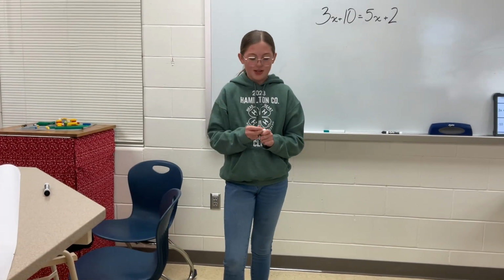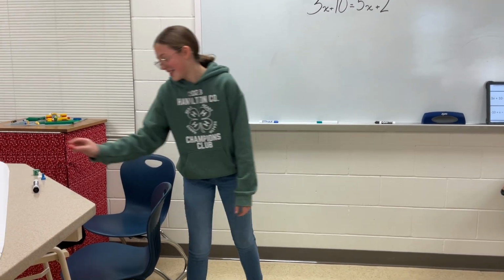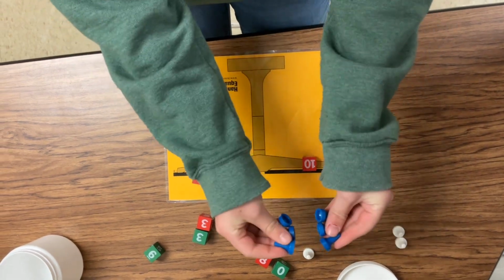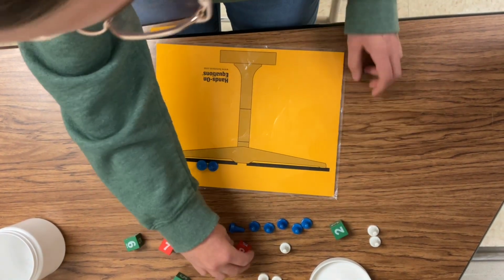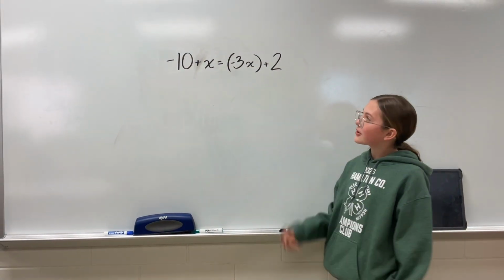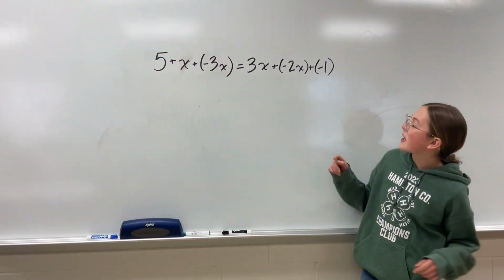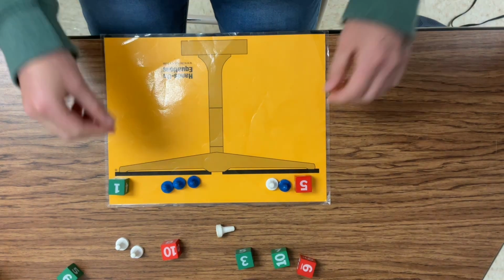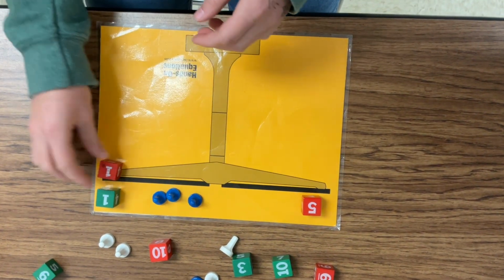Hands on Equations with Alex - 4th Period - 2024